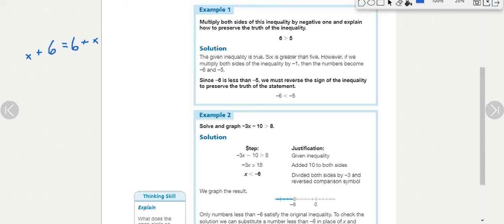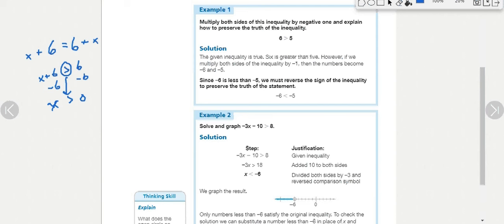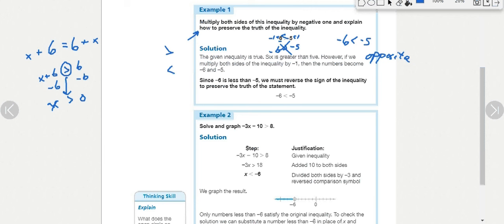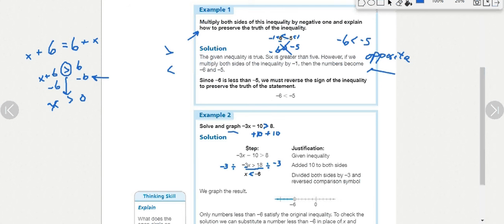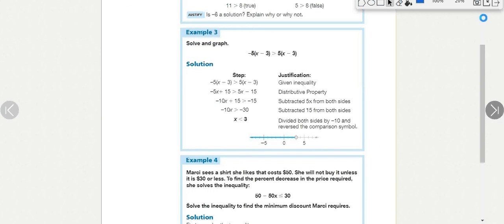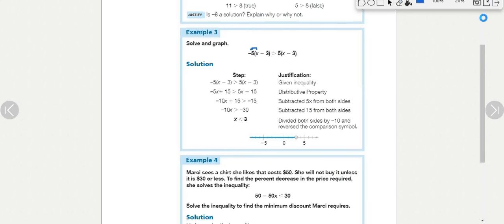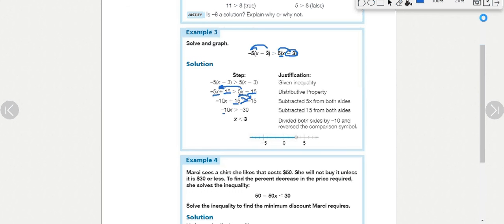Inequalities with Negative Coefficients - Course 3 Lesson 77